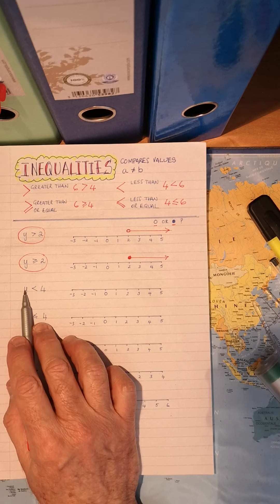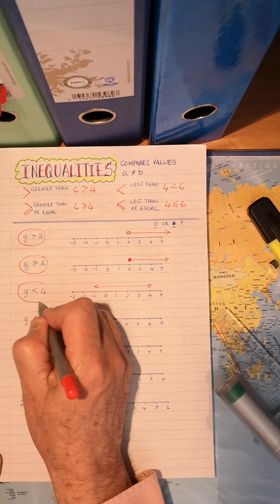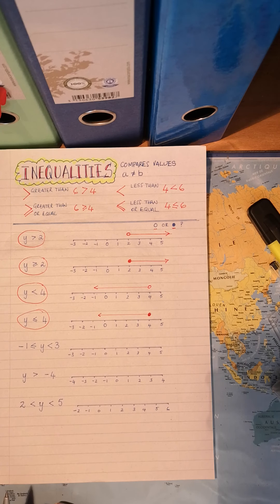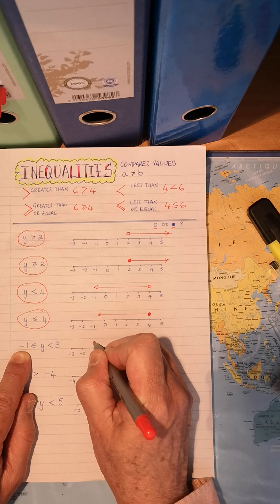Inequalities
Let's investigate inequalities and how to plot them on a number line.